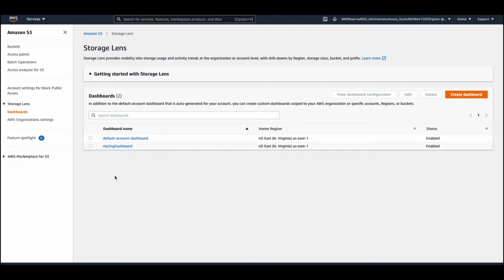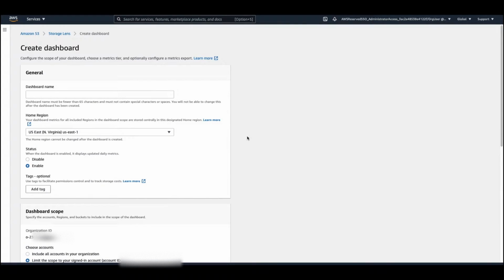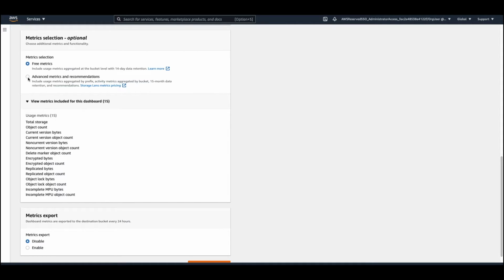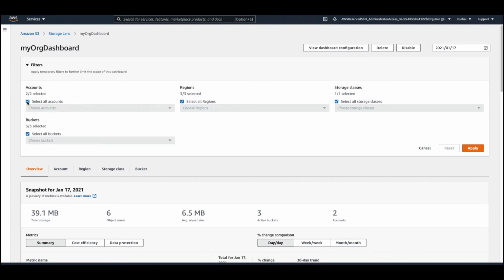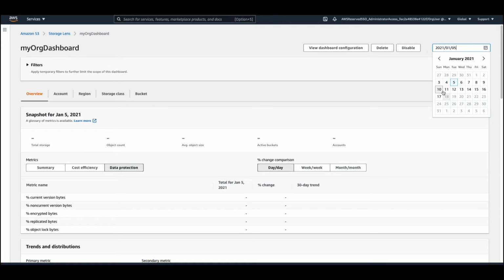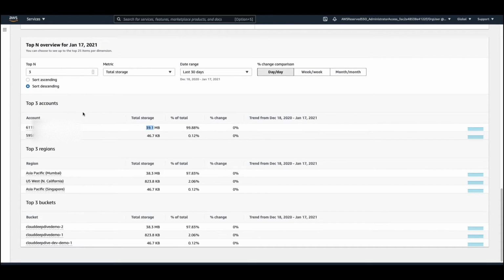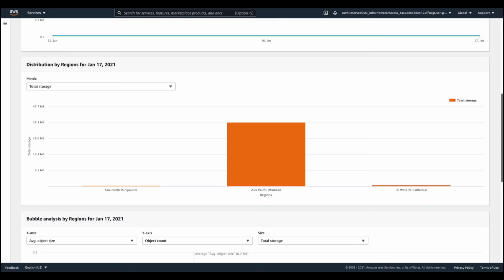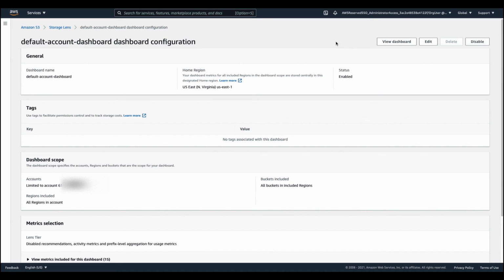Amazon S3 Storage Lens Demo